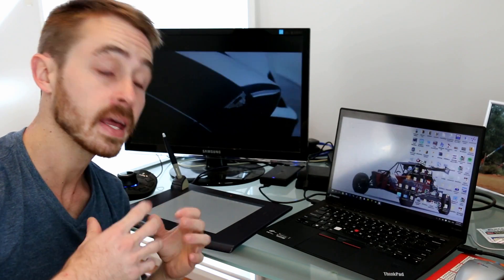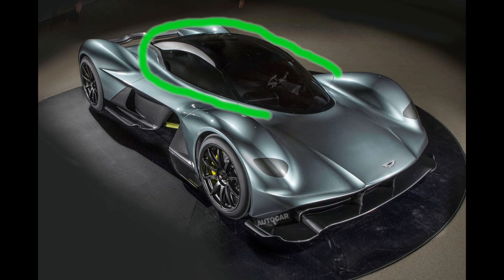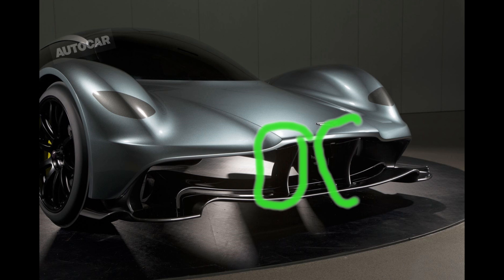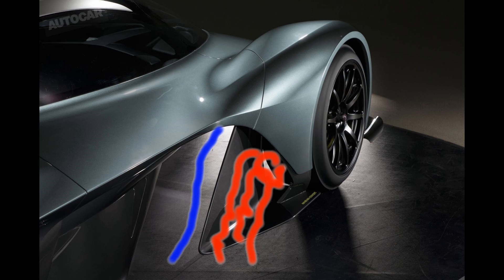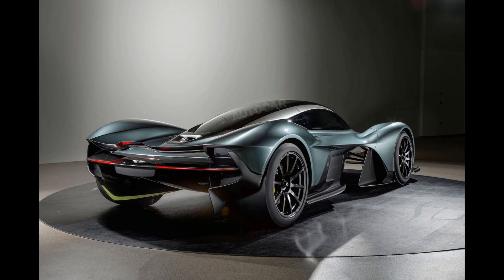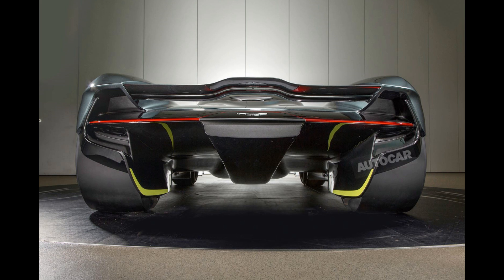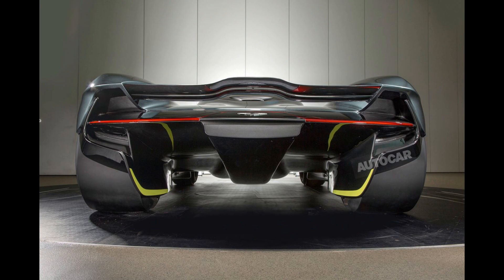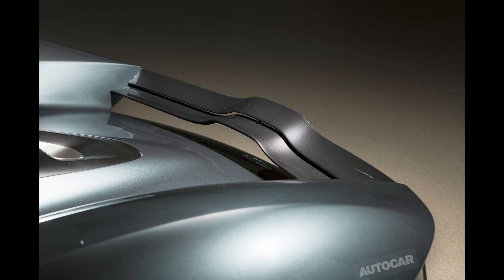Adrian Newey's Hypercar! AM-RB001 Aerodnyamics Explained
With the release of the first images of the Aston Martin/Red Bull AM-RB001, I thought I would analyse its aerodynamic characteristics and devices. The car is fascinating aerodynamically, and will probably be the highest downforce road car to date by quite some margin. But then again, what would you expect from Adrian Newey?

All video footage from Autocar